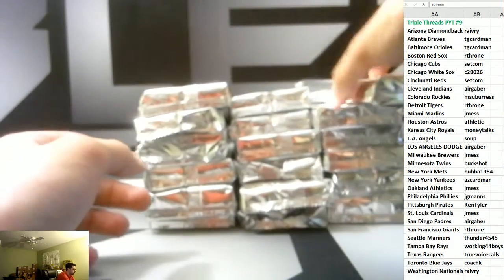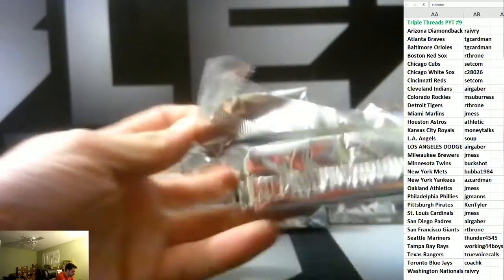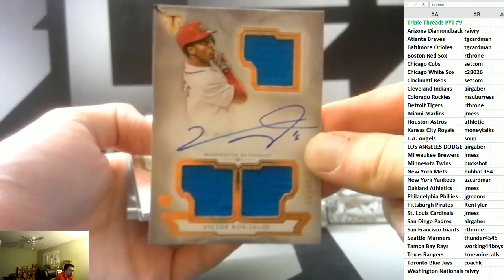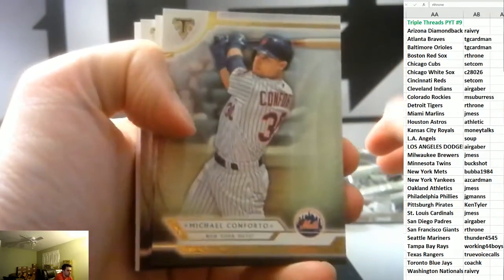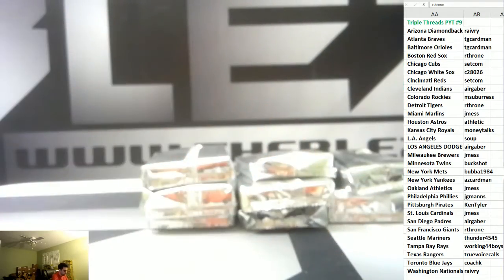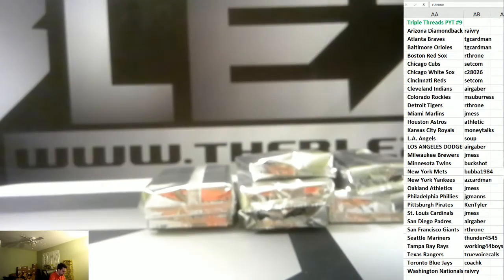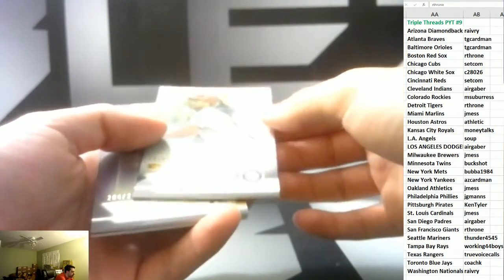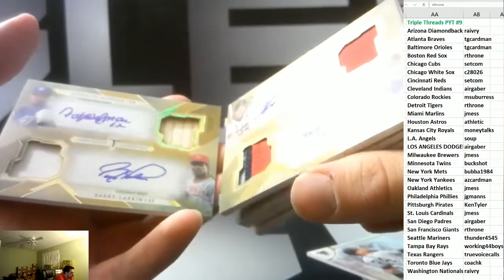2018 Topps Triple Threads Baseball Case Break PYT #9 INSANE 10 AUTO BOOK